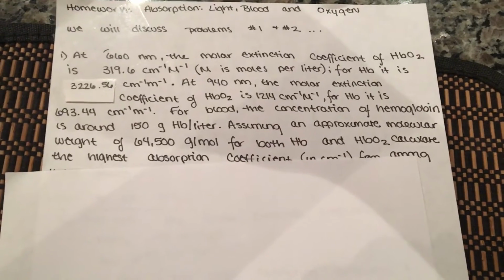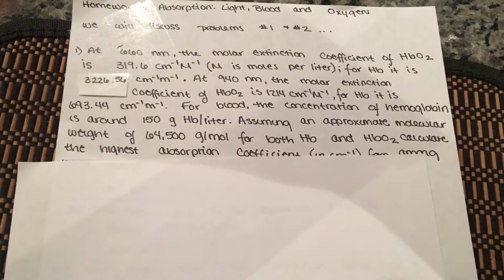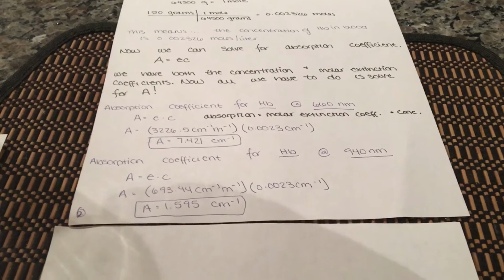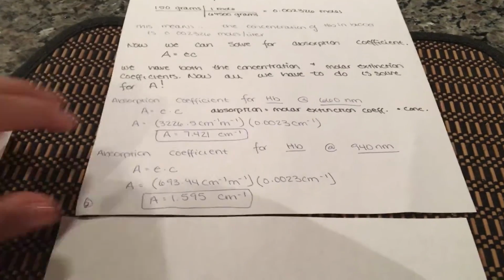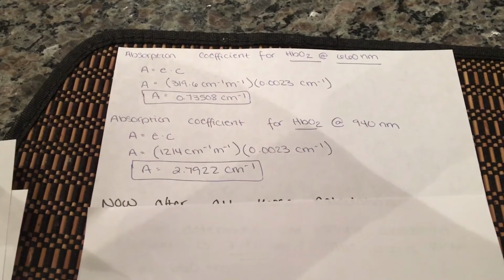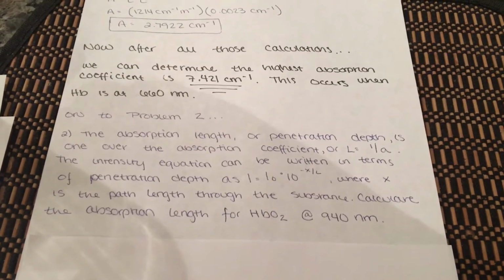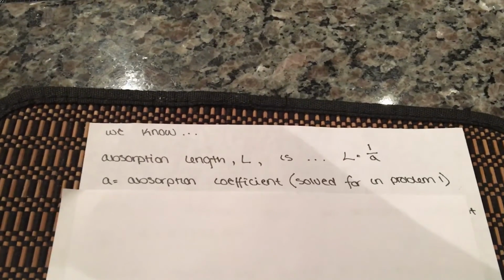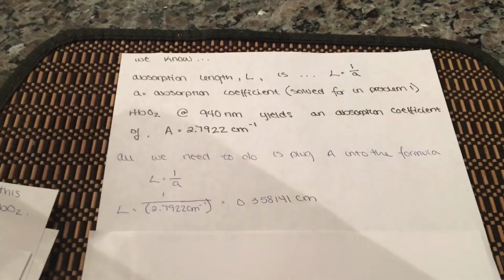Absorption:Light,Blood and Oxygen 1&2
By:Crystal Sharp